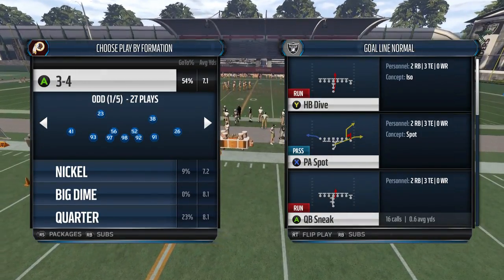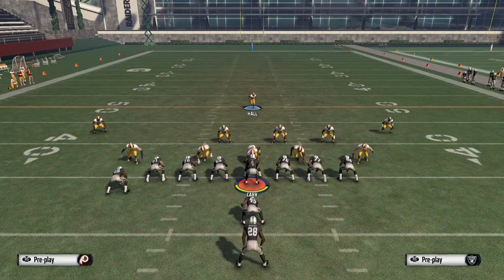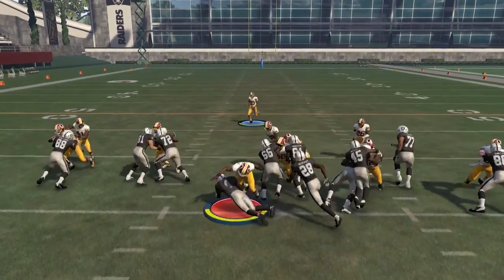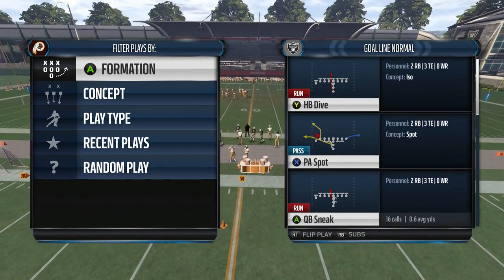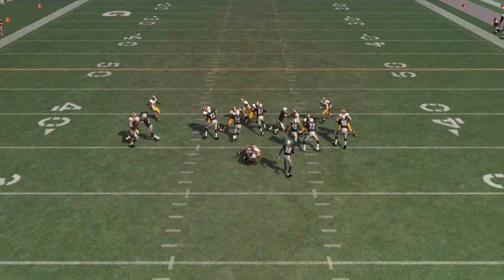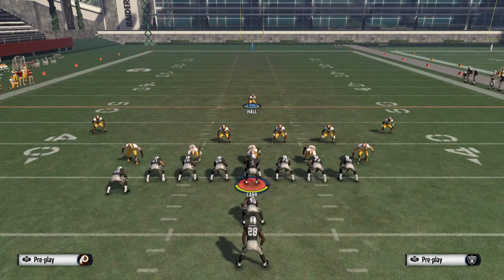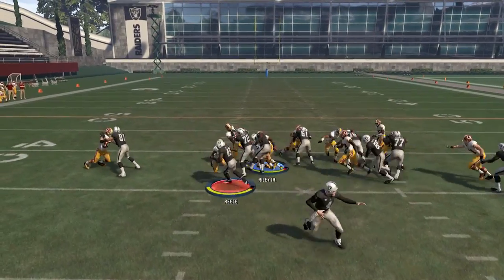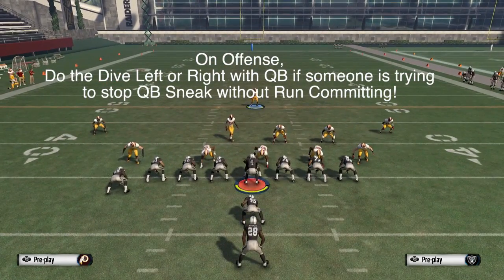Madden 16 Tips | How to Easily Stop the QB Sneak from 34 Defense - Simple Defense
** Can We get 300 Likes for Another Tip This Week for Madden Tip THURSDAY?!!? **

QB SNEAK DEFENSE

Any Play from 34 Odd / 34 Normal
- Shift Defensive Line Right (LB/L1 + Right on Dpad)
- Run Commit (Left Trigger plus down on Right Analog Stick)
- Take Left Safety and bring him all the way down into the box in between the Left Guard and Center. Place him where you see in the video.